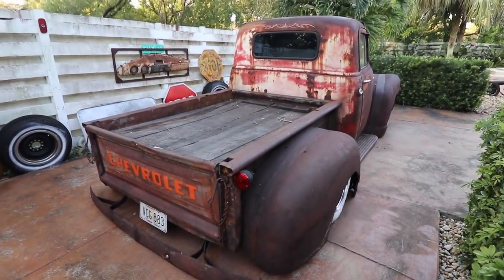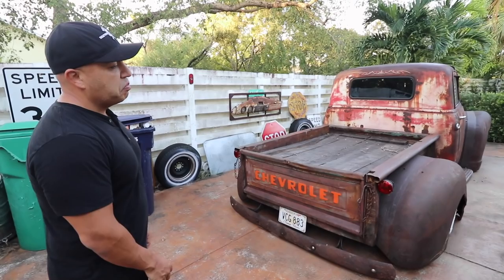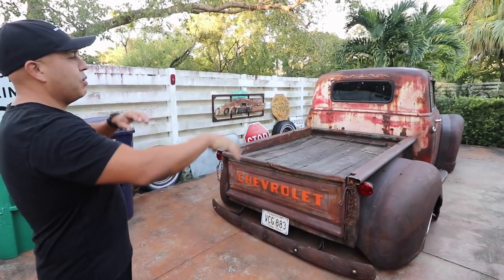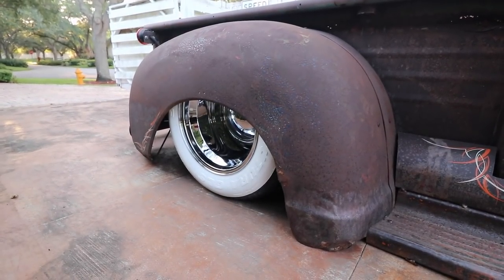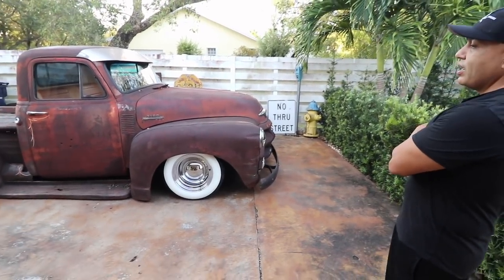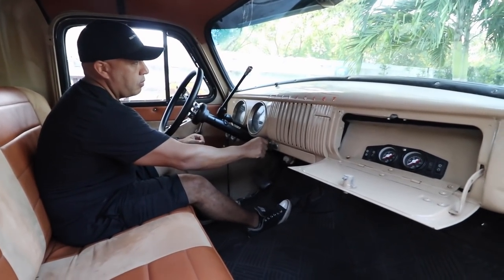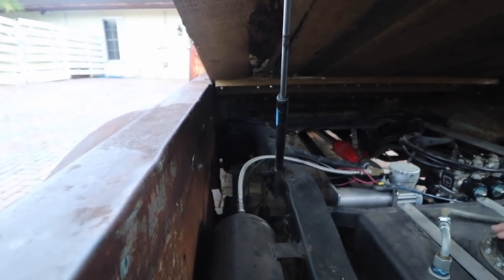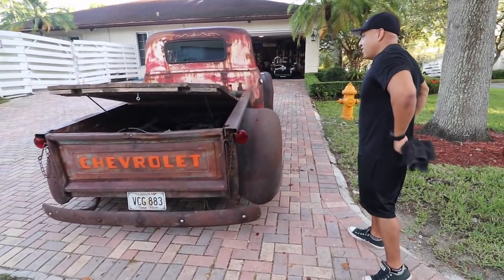PATINA RATROD 1954 CHEVY PICK UP 3100 ON AIR BAGS - Miayota & Generation Oldschool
My personal IG: @Leonardforever

Eddie’s Instagram: @miayota
Eddie’s YouTube: Miayota

Life has no remote, get up and change it yourself. Stay positive, stay humble.